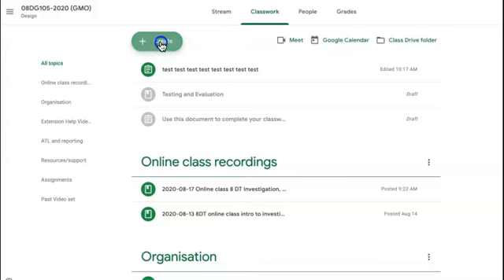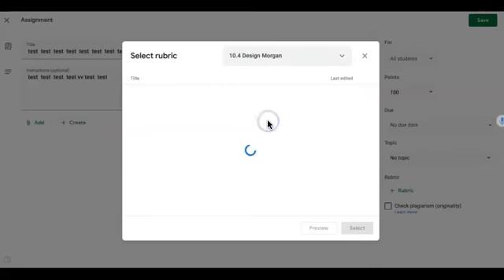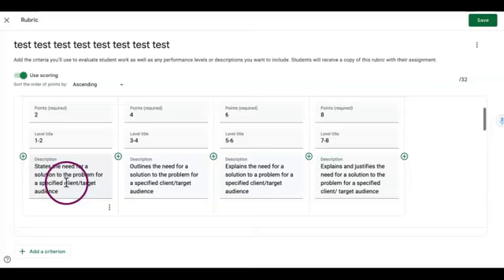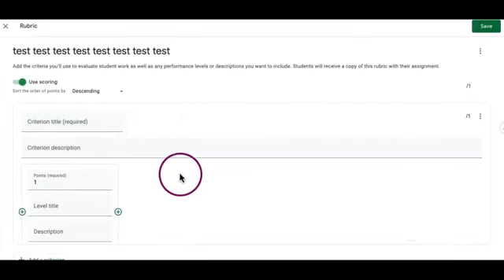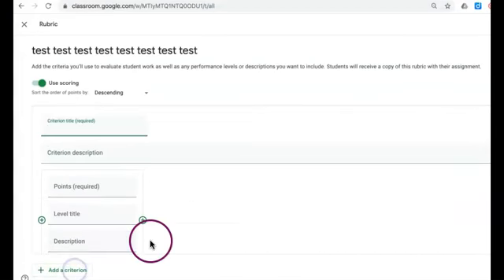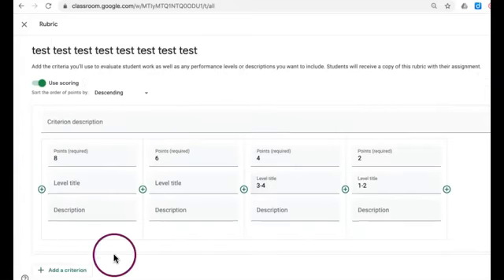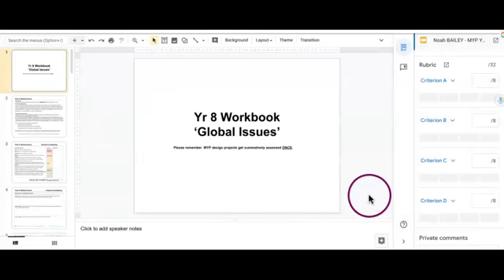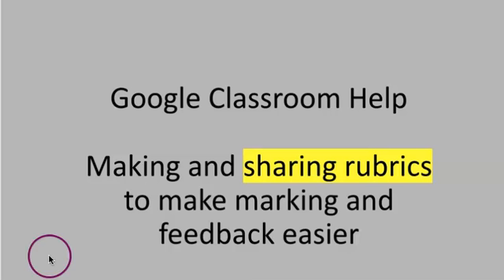Google classroom rubric sharing and construction